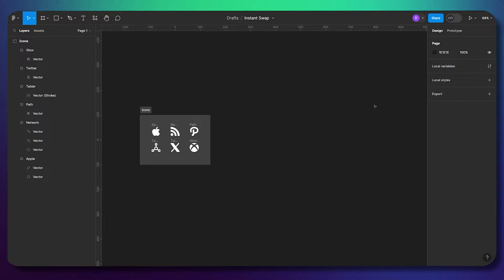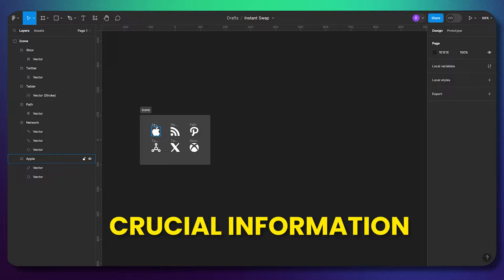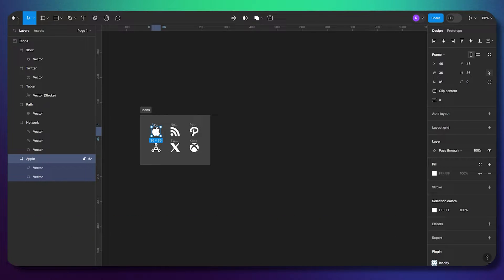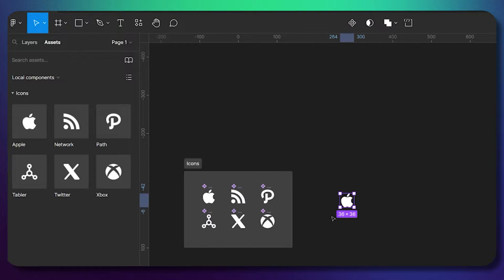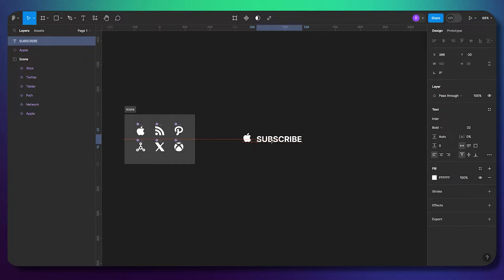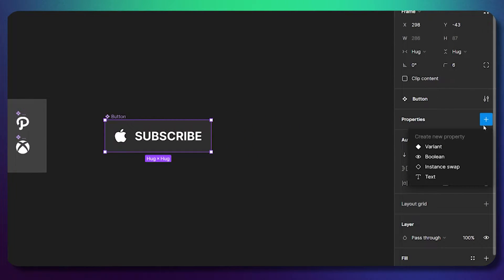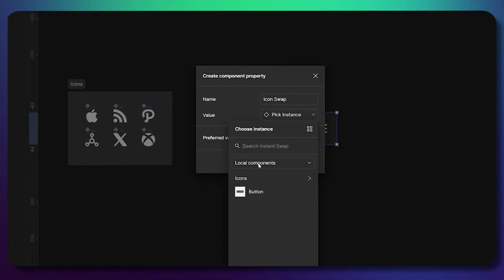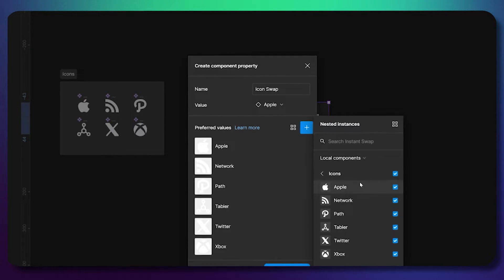Figma Tutorial: Instance Swap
Instance Swap in Figma is a powerful feature that can revolutionize your design process. This detailed tutorial explores how to utilize Instance Swap for more efficient and flexible design in Figma. Learn practical techniques to quickly swap components, streamline your workflow, and bring versatility to your design projects. Whether you're a seasoned designer or just starting out, this video is packed with valuable tips to enhance your Figma expertise with Instance Swap.